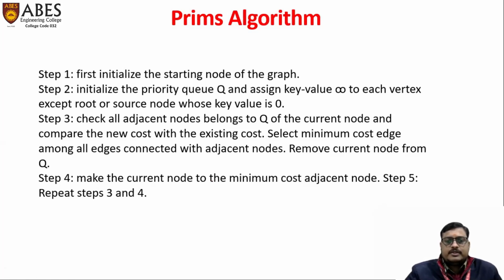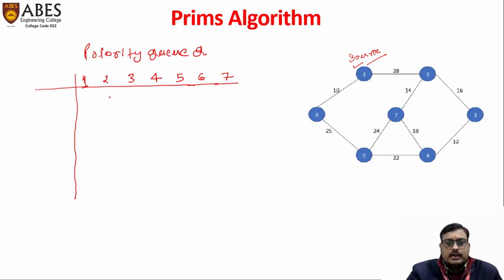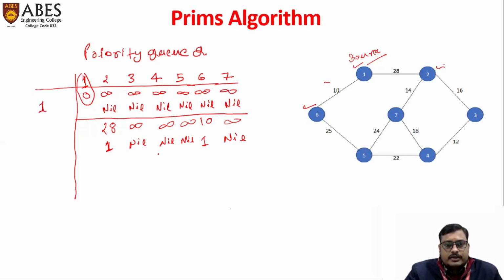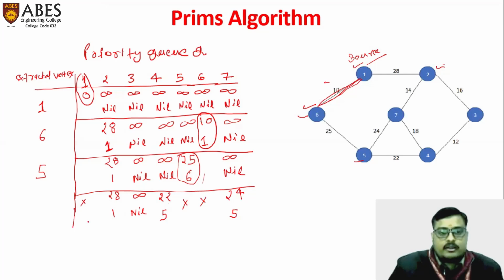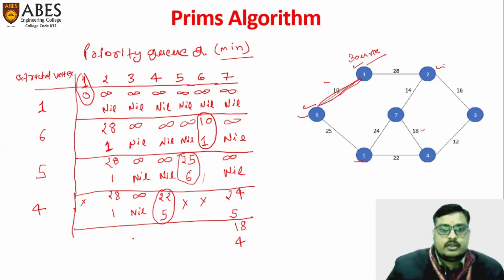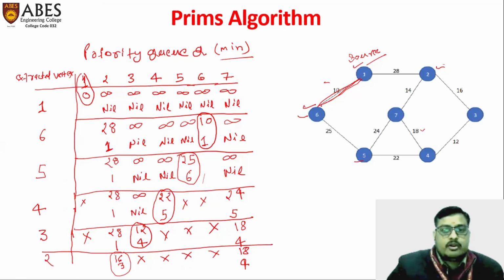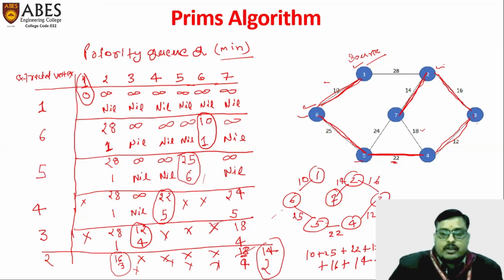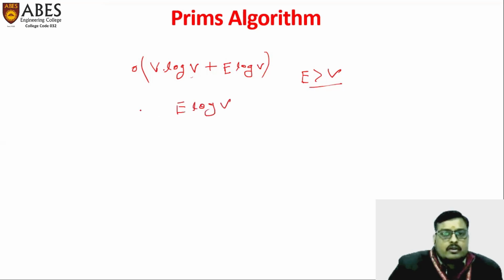Lecture 8 (Unit 5) || Prims Algorithm - Minimal Spanning Tree || Data Structure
1. Foundation of Efficient Programming

2. Problem Solving & Algorithms

3. Cracking Coding Interviews

4. Better Logic and Code Thinking

5. Used Everywhere in Real Applications
Examples:

6. Improves Time and Space Efficiency
Using the right data structure allows you to reduce: